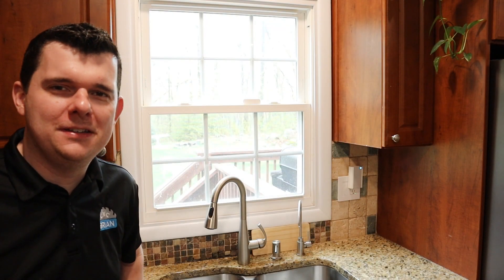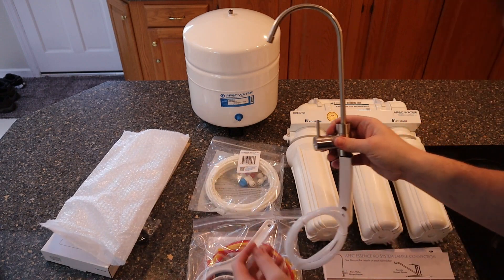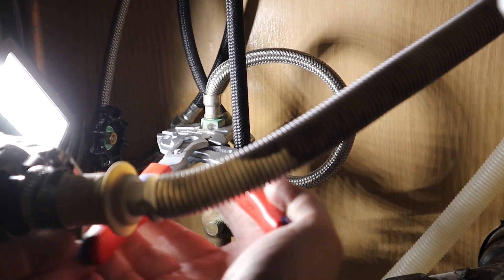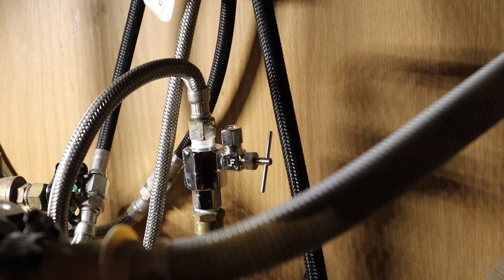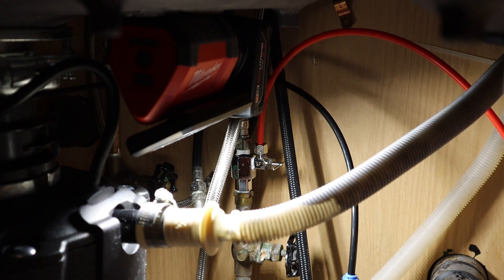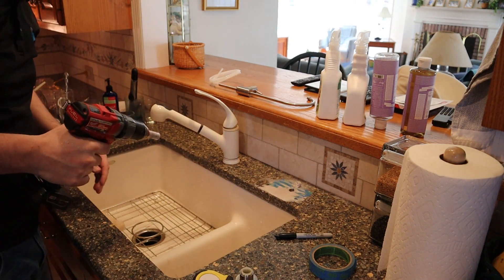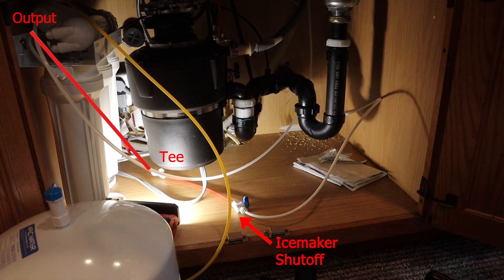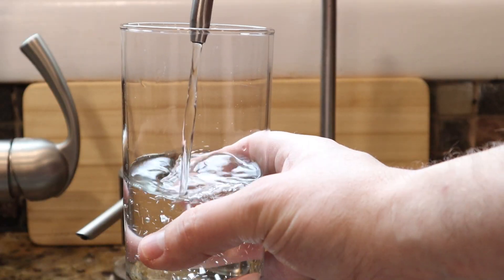How to install a 5 stage drinking water filter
This is a brief how-to video that shows how to install an APEC ROES-50 reverse osmosis (RO) 5 stage drinking water filter system in your house with a kit that allows tie in to your refrigerator. I've had mine for about 6 years now and have since installed several and recommended to others. The water quality is impeccable and filter maintenance is simple and inexpensive, meaning clean nearly zero cost filtered water for life. This requires some plumbing but isn't very advanced, a great project to get your feet wet (pun intended, but hopefully not, so listen to my tip on shutting off your house water main ball valve!)

Note: APEC did not sponsor this video, I'm just a happy customer having either personally installing or recommending a half dozen of these to family and friends.

My Camera Gear:
Main Cam
Camera Mic
Studio Mic

Main PC

Materials Used:
Apec ROES50 5-Stage RO Water Filter
Ice Maker Kit
Water Test Kit
1-3 Stage Replacement Filters
1-5 Stage Replacement Filters

Tools Used:
Cordless Drill/Driver
Water Quality Tester

Spade Drill Bits